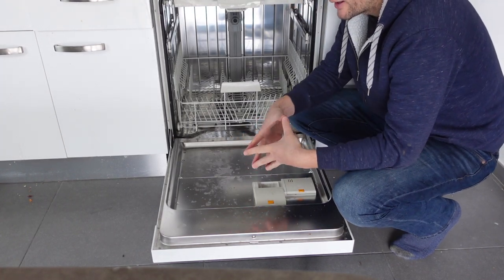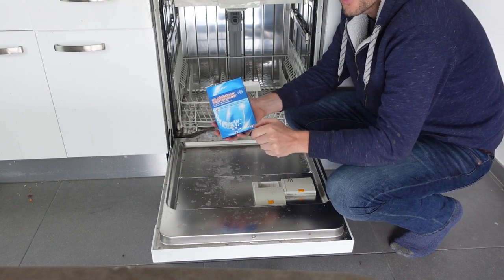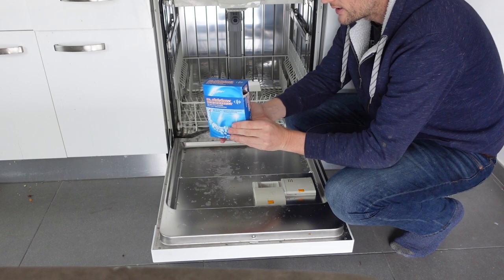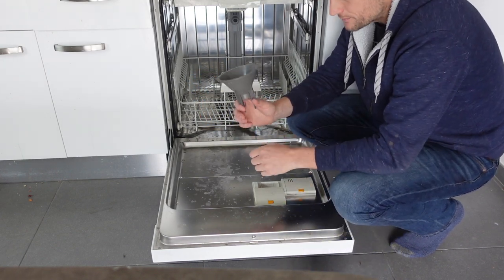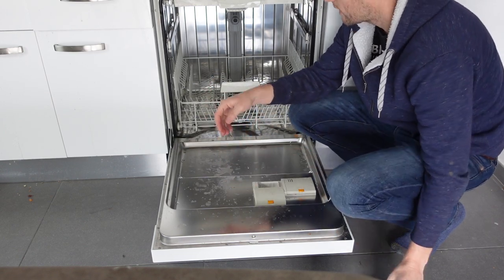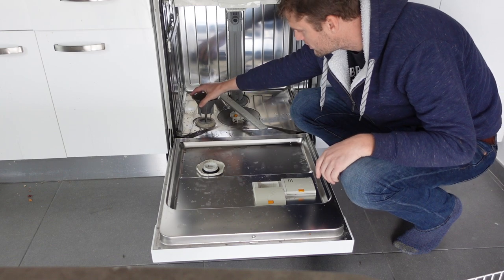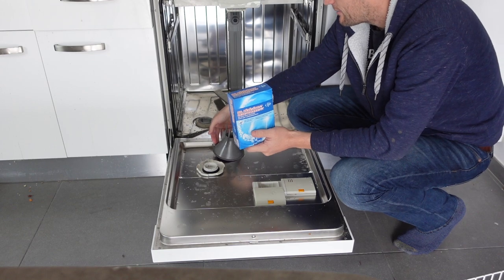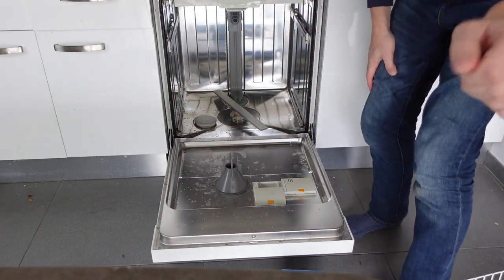How to Add Salt to Electrolux Dishwasher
How to refill the salt in your Electrolux dish washer to keep your dishes shiny!

If you need a funnel, this one is cheap and will do the trick